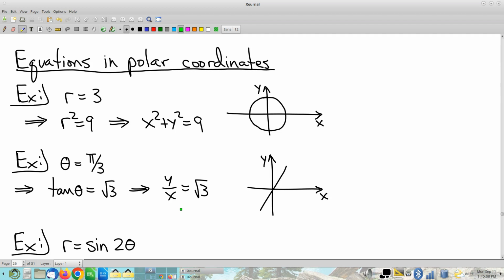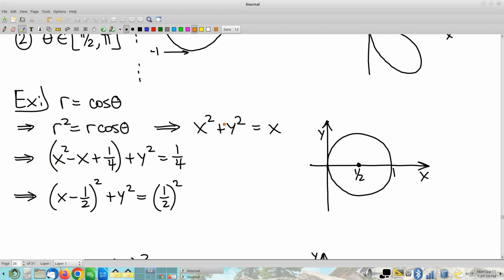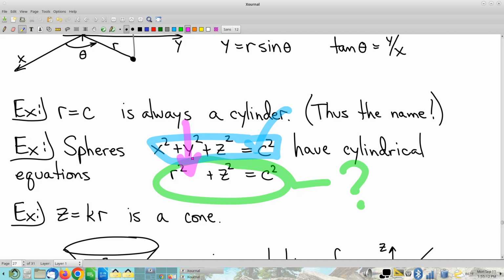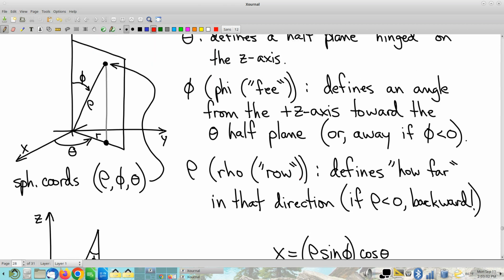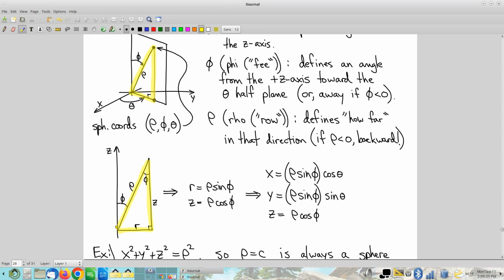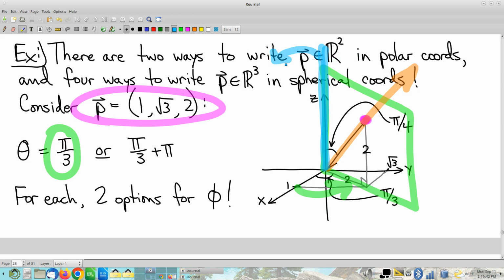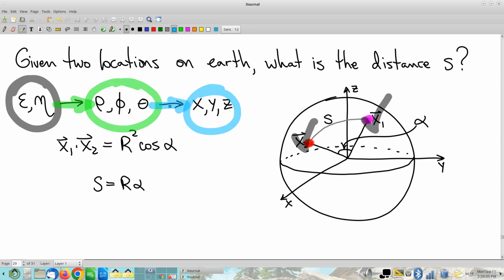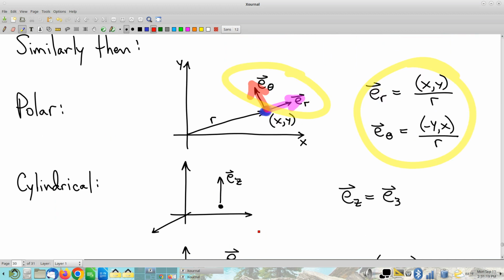2023 09 11 Math219 03